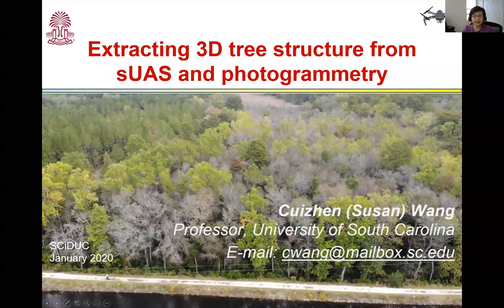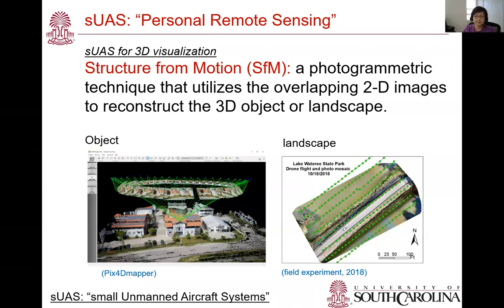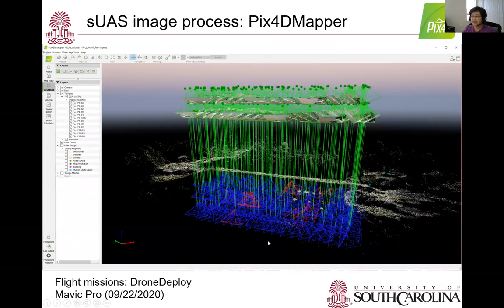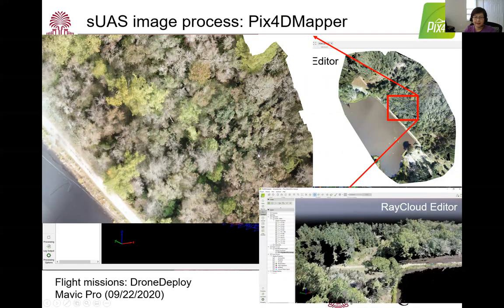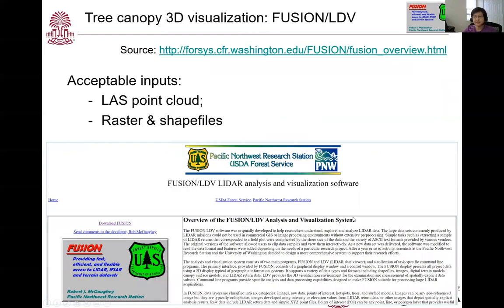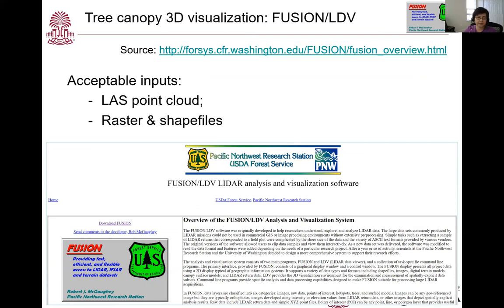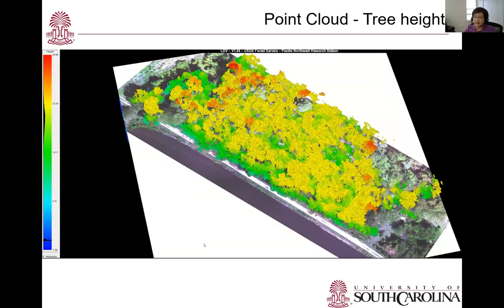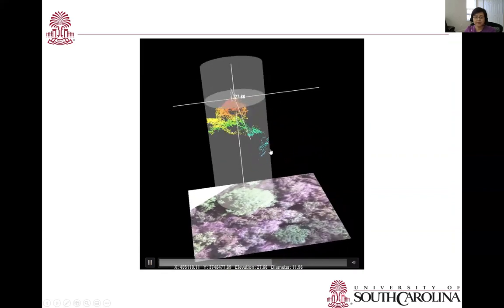Using Drones for tree survey by Susan Wang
Drone technology enables 3D visualization for closed-canopy tree survey inventory. At Sweet Bay Pond Dam, Columbia, SC, this talk demonstrates how to extract tree height, crown and species from sUAS orthoimage and point cloud. It briefs the opportunities and challenges of drone-assisted tree surveying